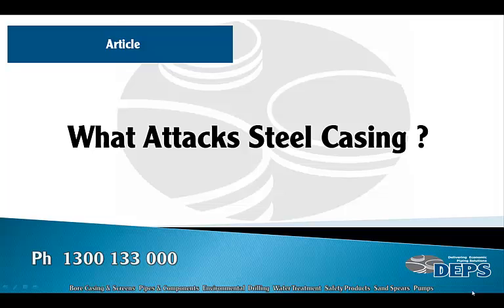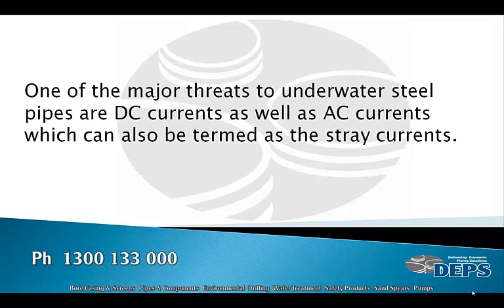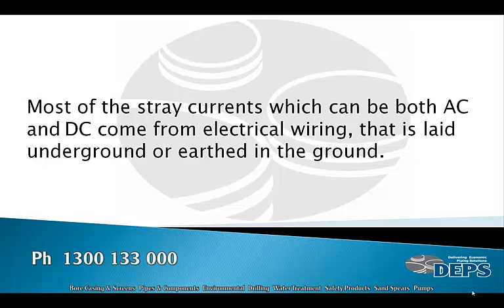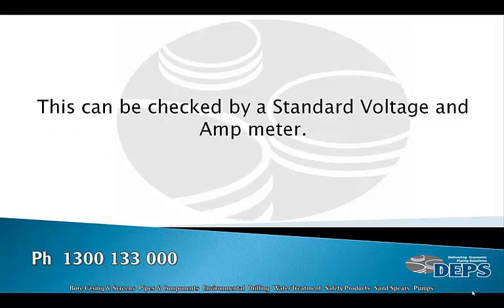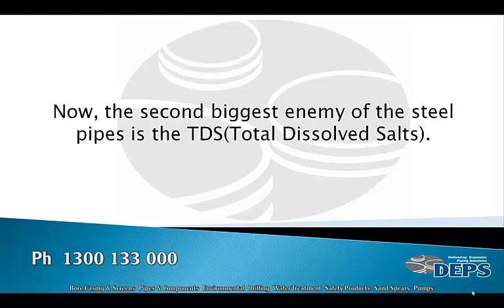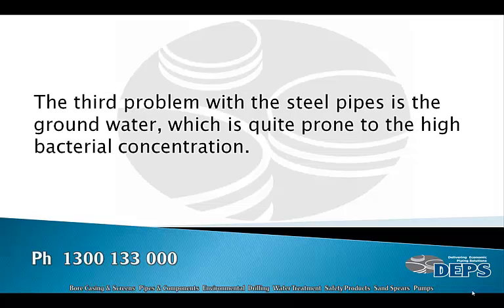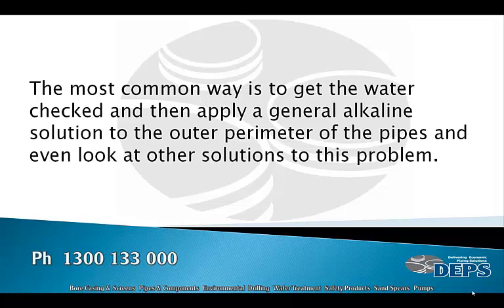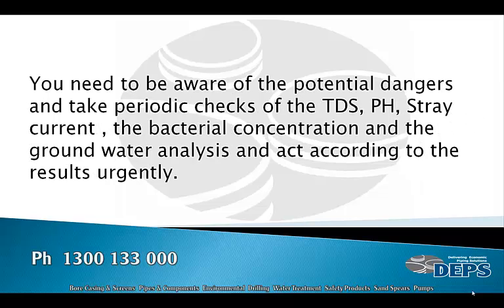what attacks steel casing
It is noticeable that of late steel column and casing is collapsing at a much greater rate than ever before, so in this article we look at what is causing our bore casing to disappear and what can be done about it.